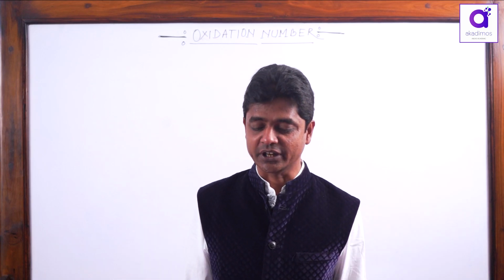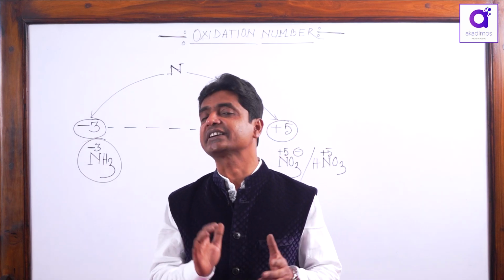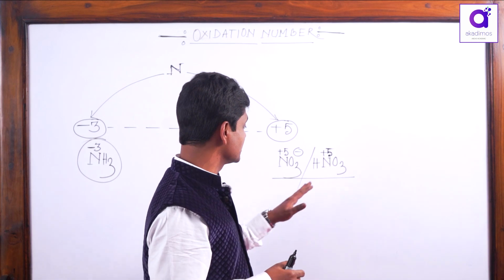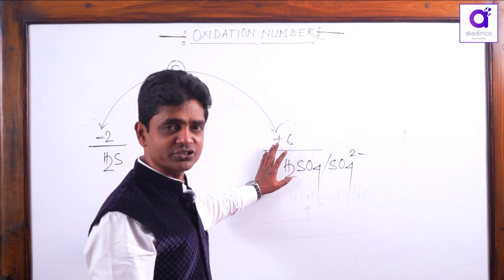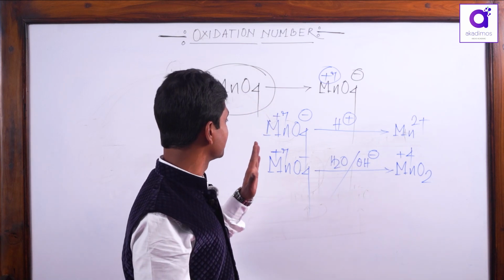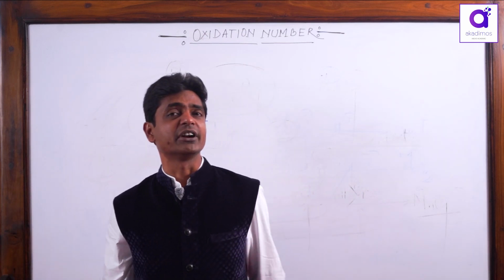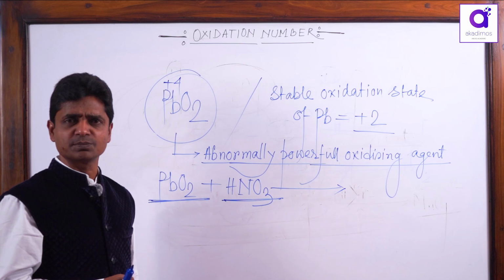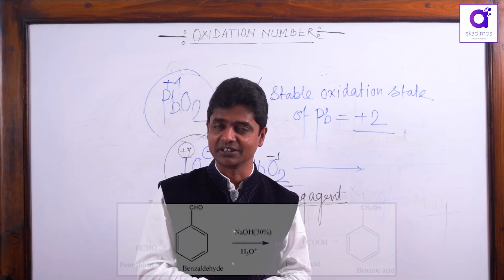Oxidant, Reductant or Both - How to Detect | Oxidation Number 2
Dear students, here we present a video to make your idea clear and transparent about Reactions on the basis of Oxidation Number of individual Atom in molecules from it's structure.

Also, the Idea about Balancing of Redox Reaction is described. Besides, idea about Minimum & Maximum Oxidation Number of an Atom from it's structure.
Students, this video is dedicated for the welfare of the ambitious pupils aiming to go ahead with the courage to break the mystery of the universe of Chemistry in phases as you may choose to keep constant track on our series of attempts by Akadimos Infotainment producing such Academic videos twice each week.